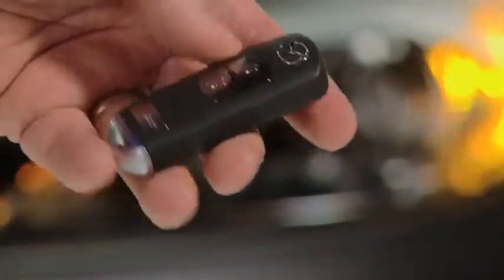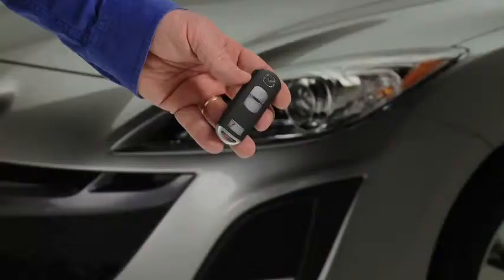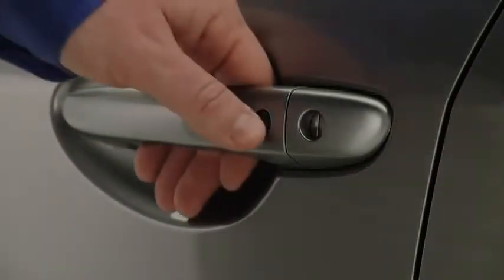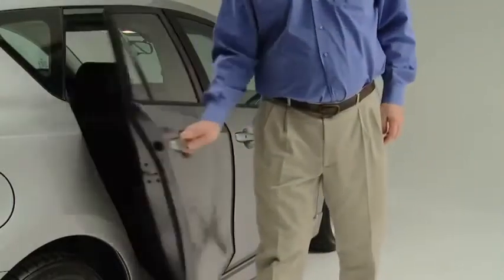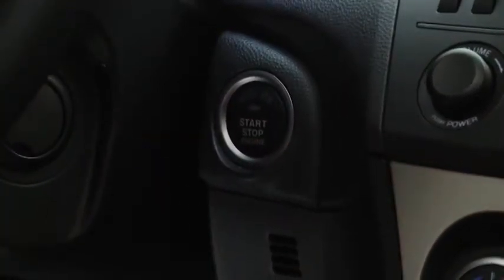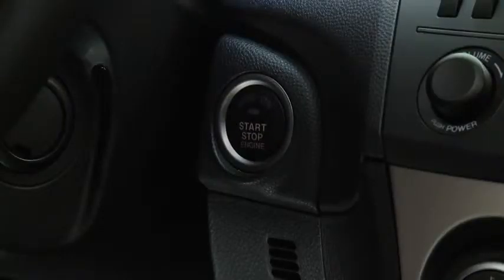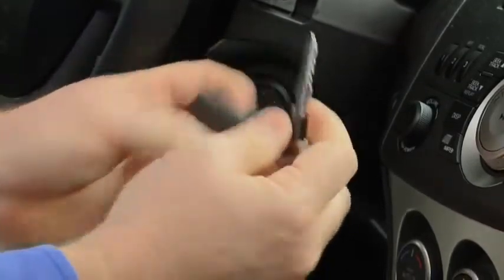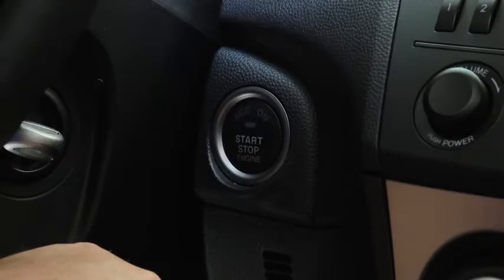2011 Mazda3 Features ADVANCED KEYLESS ENTRY AND PUSH BUTTON START SYSTEM